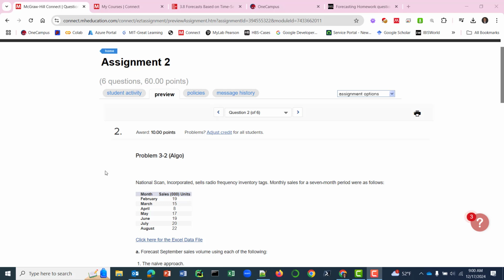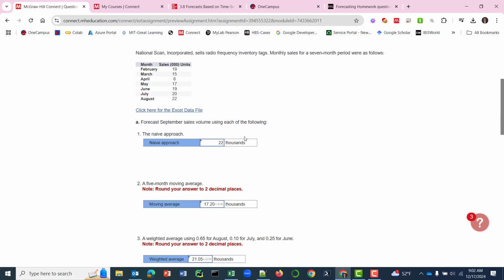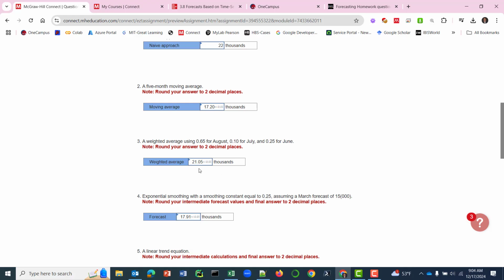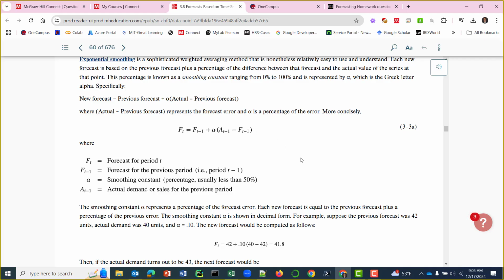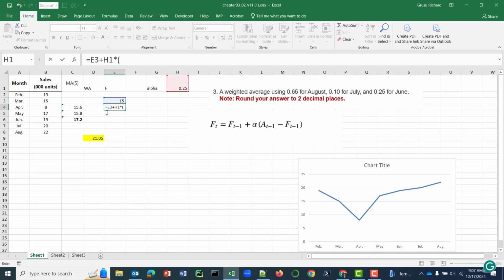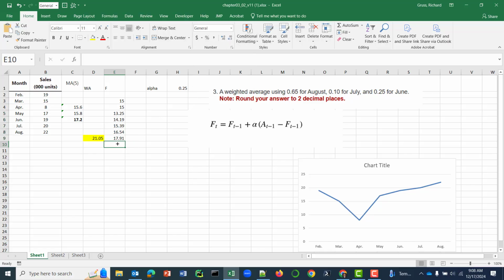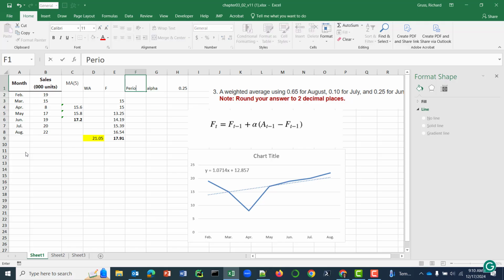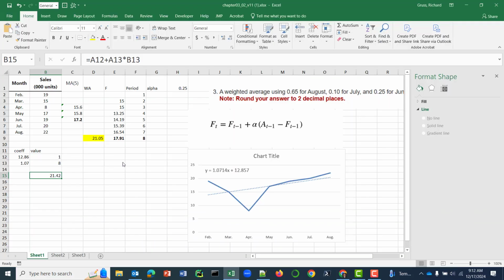MGNT 357 Forecasting